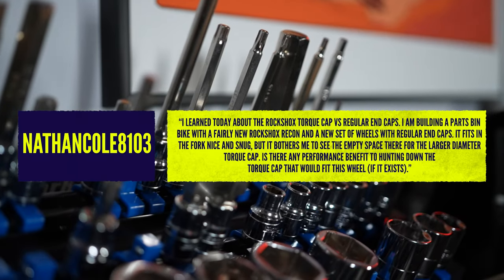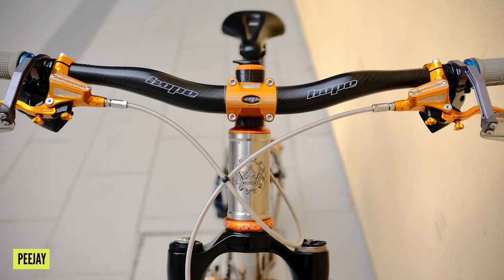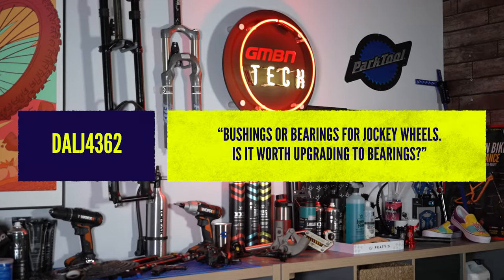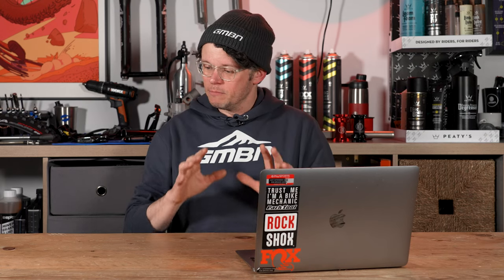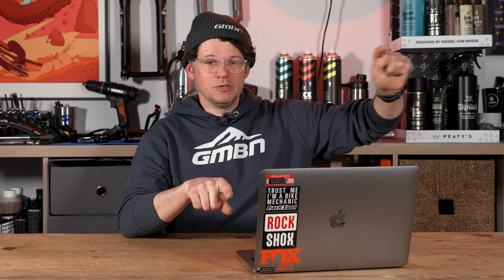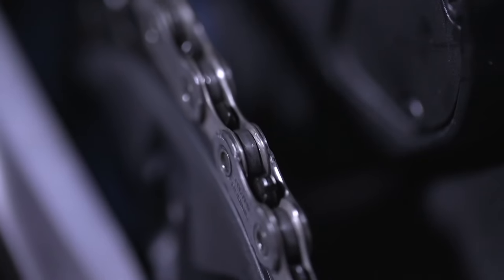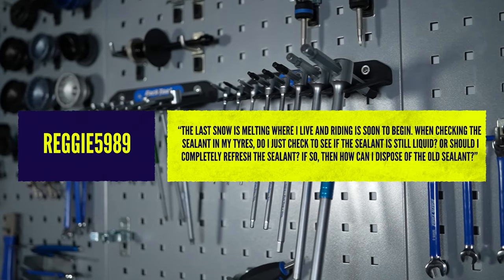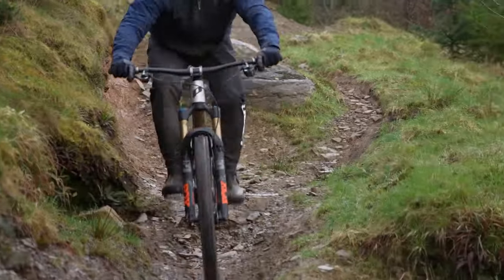How Does Belt Drive Work On A Full Suspension Bike? | Ask GMBN Tech 282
Welcome back to another episode of Ask GMBN Tech, where we try to answer all your complex, scary, niche, and technical questions about mountain bikes and MTB-related tech!

⏱️ Timestamps ⏱️
00:30 - Intro
00:38 - I recently discovered RockShox Torque caps and regular end caps while assembling a bike from spare parts, are they worth it?

01:38 - There was a time when braided hoses were once considered a significant bike upgrade, why less so now?

04:29 - Bushings or Bearings for jockey wheels. Is it worth upgrading to bearings?

 06:32 - How do Pinion bikes rear suspension bikes handle chain growth?

08:27 - What difference would it make swapping a spider/chainring and changing the chain line from 53 to 52mm?

10:56 -  The snow is melting where I live and riding is soon to begin. When checking my tires, do I just check to see if the sealant is still liquid? Or should I completely refresh the sealant? How can I dispose of the old sealant?

Do you have a question for us here at GMBN Tech? Ask away in the comments, and be sure to use AskGMBNTech for a chance to be featured! 👇

Episodes - Matt Large